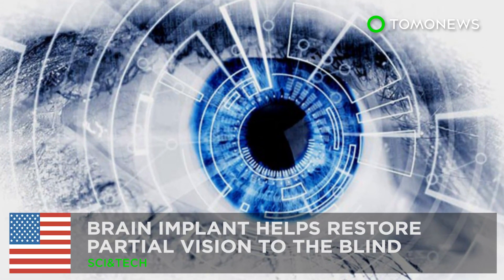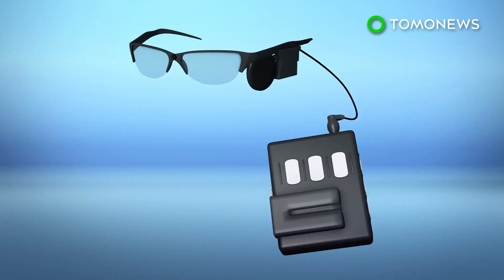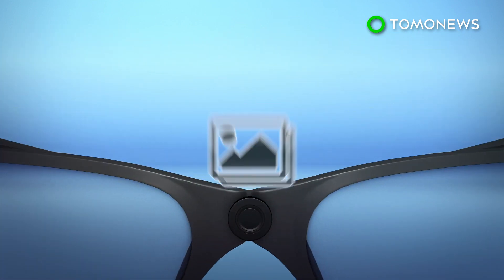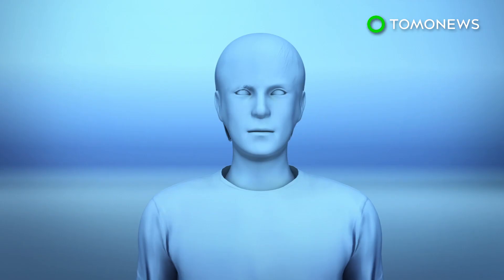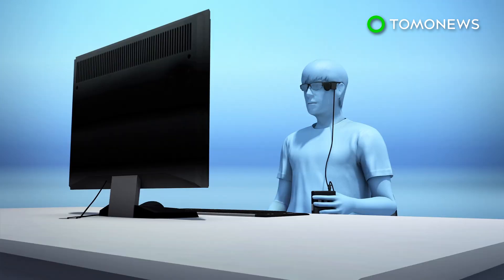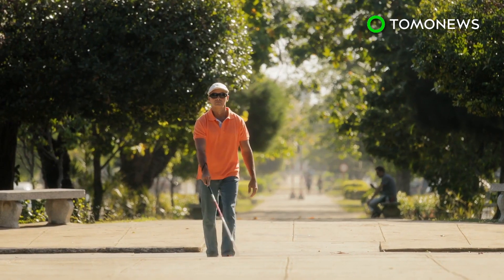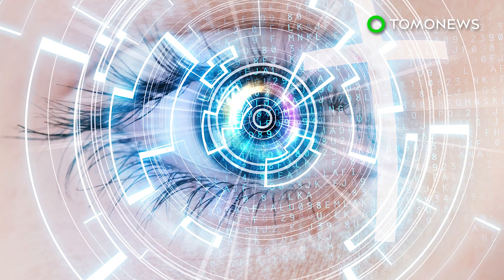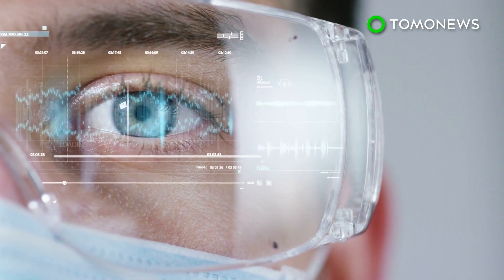Blind people get partial vision restored with brain implant - TomoNews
HOUSTON — Doctors have restored partial sight to six blind people by using an implant that sends video images directly to the brain.

SOURCES: The Guardian, Baylor College of Medicine, Second Sight,